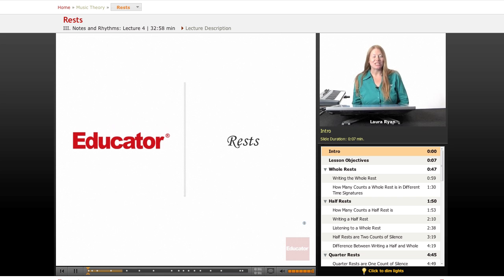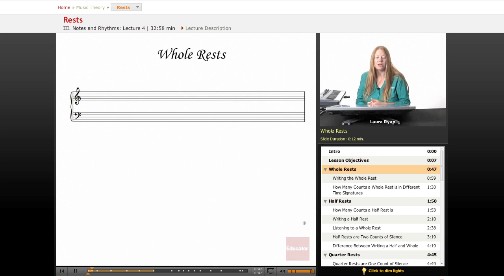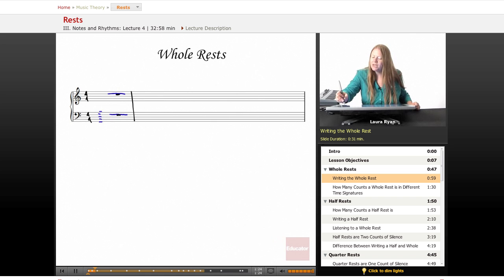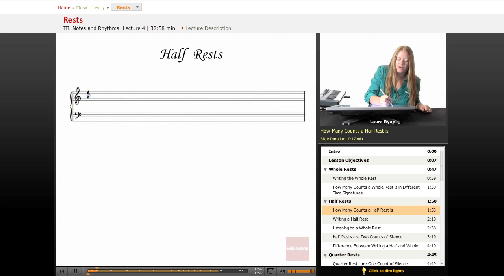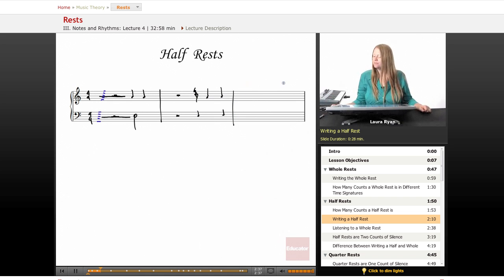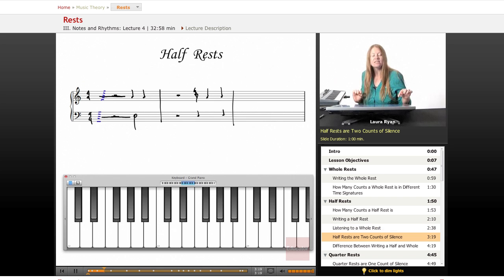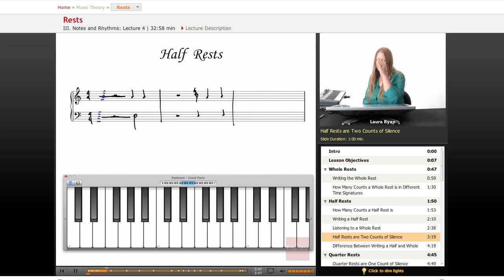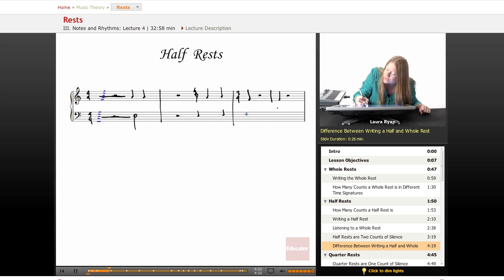Music Theory: Rests